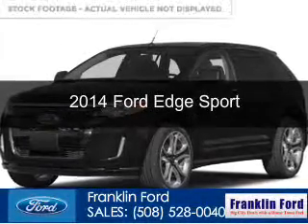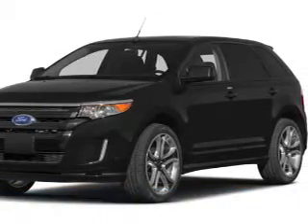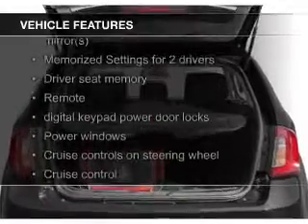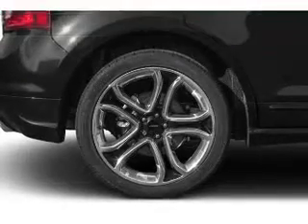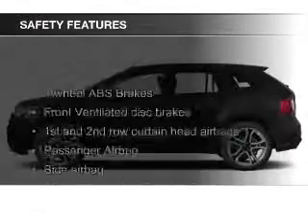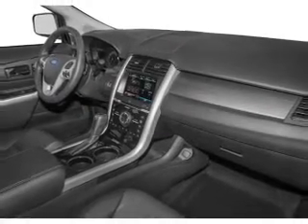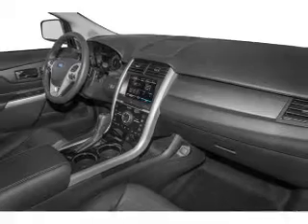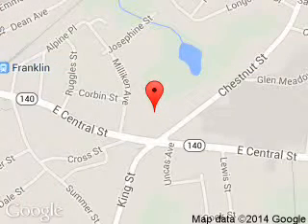2014 Ford Edge - Franklin MA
Year: 2014
Make: Ford
Model: Edge
Trim: Sport
Engine: 3.7 liter 6 cylinder 24 valve
Transmission: 6-Speed Automatic
Color: Black
Mileage:
Address:
175 E. Central St.